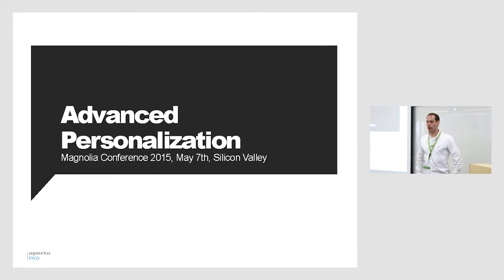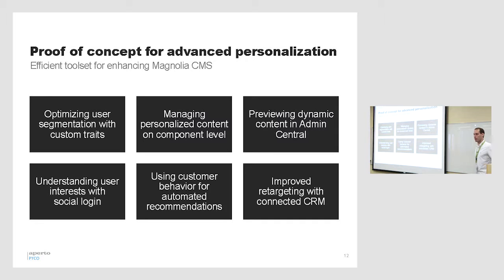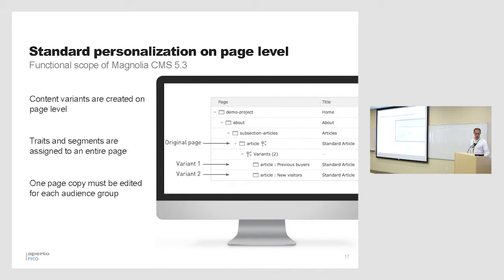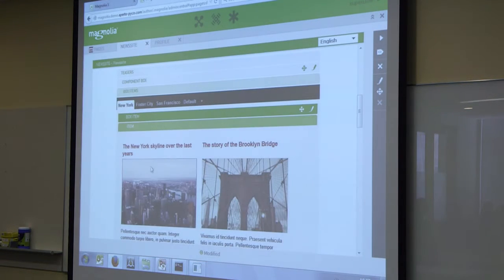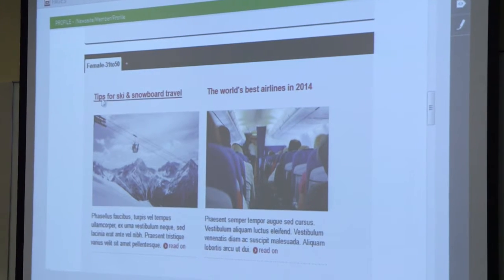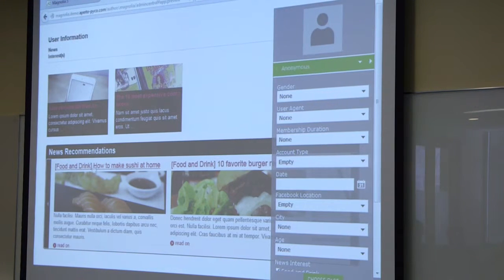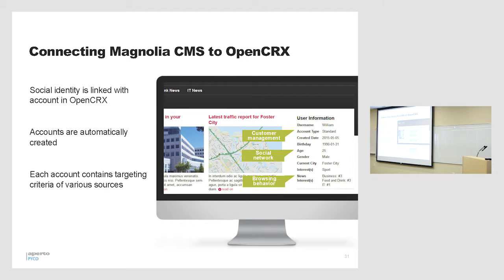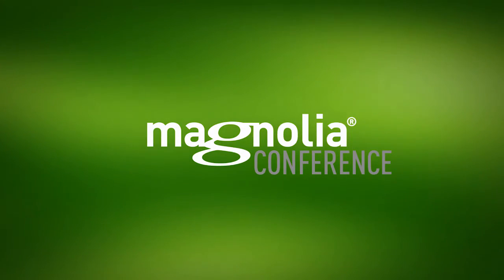Advanced personalization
This talk was given by Dirk Arend, Aperto, at Magnolia Conference 2015 in Foster City, California.

Providing visitors with a tailored experience is important and crucial for the success of many types of B2C and B2B sites. In this presentation, Dirk will show how Magnolia's personalization tools can be extended to dynamically deliver content to different visitor segments. Furthermore, he will showcase an integration of external data sources for rendering user specific variations of components. Using this method, Dirk will show it is not necessary to create variations of pages, thus streamlining content editing and management.